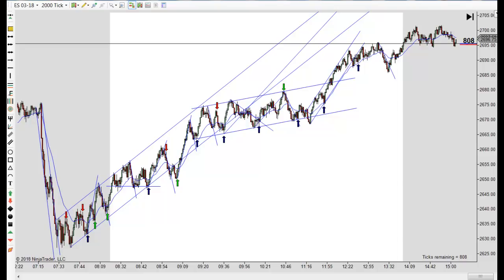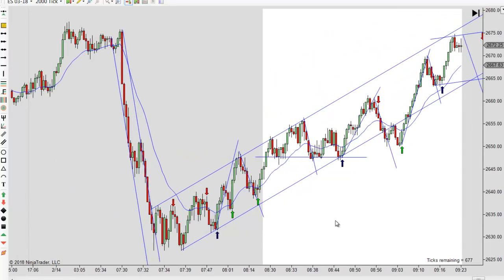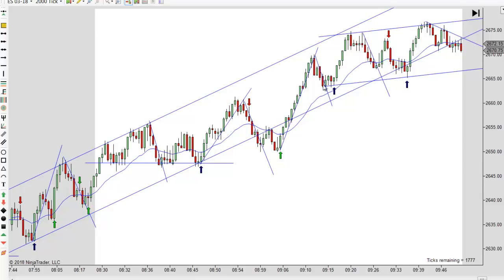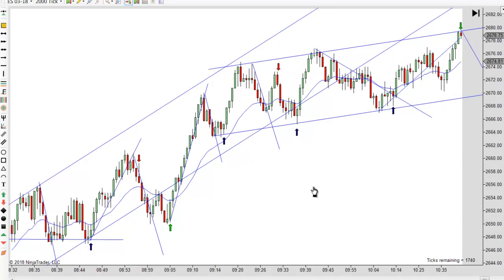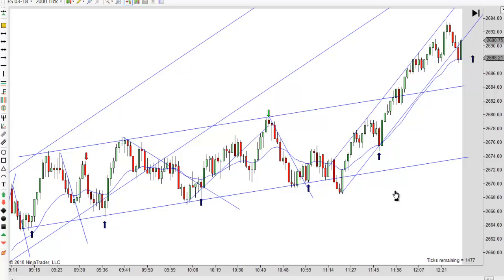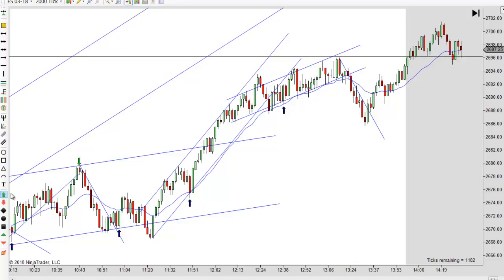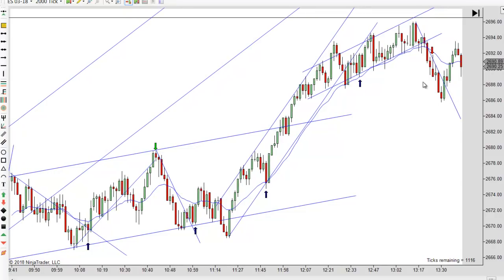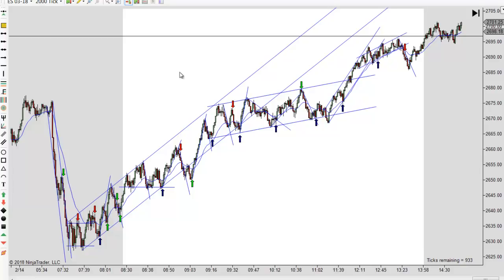Price Action Day Trading 02-14-2018